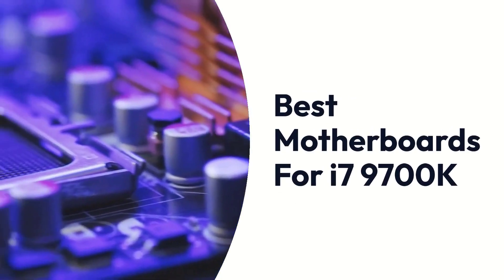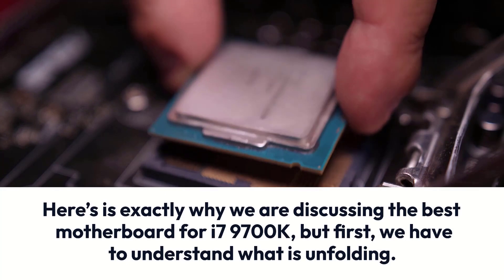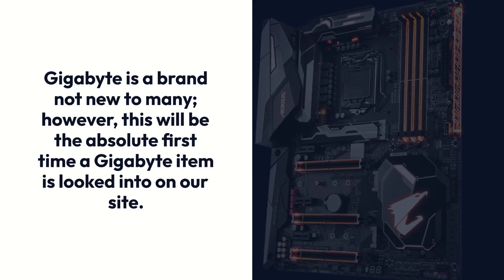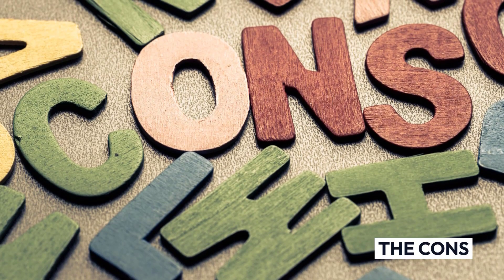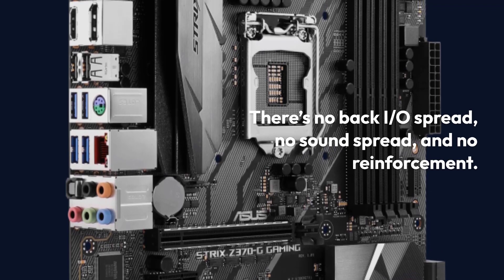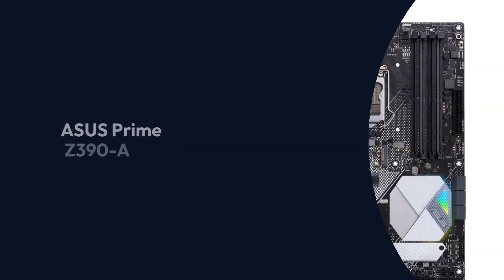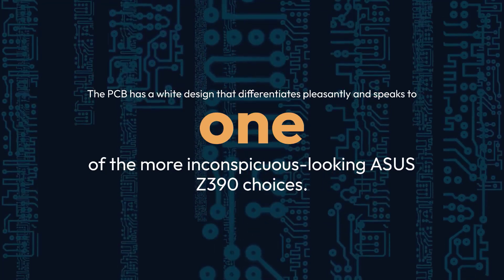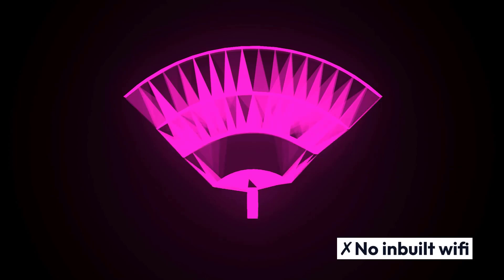Best Motherboard for i7 9700K in 2023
When it comes to building a new PC, choosing the right motherboard is an essential decision. For those looking to pair their Ryzen i7 9700K processor with a motherboard, there are a few key features to consider.

First and foremost, compatibility is crucial. The motherboard must be compatible with the processor, as well as any other components that will be installed in the system. It is important to ensure that the motherboard supports the LGA 1151 socket, as this is the socket type that the i7 9700K uses.

Another important factor to consider is the type of memory that the motherboard can support. The i7 9700K is capable of supporting DDR4 memory, so it is important to choose a motherboard that is also capable of supporting this type of memory. Some motherboards may also support DDR3 memory, but it is generally recommended to choose a motherboard that supports DDR4 for the best performance.

When it comes to connectivity, it is important to choose a motherboard that has a good selection of ports and slots. This includes USB ports, Ethernet ports, and video output options. It is also a good idea to choose a motherboard that has a good selection of expansion slots, such as PCI-Express slots for graphics cards and other components.

Another important factor to consider is the overall build quality of the motherboard. A well-built motherboard is essential for ensuring a stable and reliable system. It is also important to choose a motherboard that has a good warranty and customer support, in case any issues arise.

One of the key features to look for in a motherboard for the i7 9700K is the presence of an M.2 slot. This type of slot allows for the installation of an M.2 solid state drive, which can provide a significant boost in performance compared to traditional hard drives.

Another key feature to look for is the presence of an overclocking-friendly BIOS. The i7 9700K is a capable processor that is capable of being overclocked for even better performance. A motherboard with a good BIOS can make the process of overclocking much easier and more stable.

Finally, it is important to consider the overall price of the motherboard. While it is generally a good idea to invest in a quality motherboard, it is not always necessary to spend a large amount of money. There are many good options available at a variety of price points, so it is important to find a balance between performance and price.

In conclusion, there are many factors to consider when choosing the best motherboard for the Ryzen i7 9700K. Compatibility, memory support, connectivity, build quality, M.2 support, overclocking capabilities, and price are all important factors to consider. By carefully considering each of these factors, it is possible to find a motherboard that will provide the best performance and stability for the i7 9700K processor.